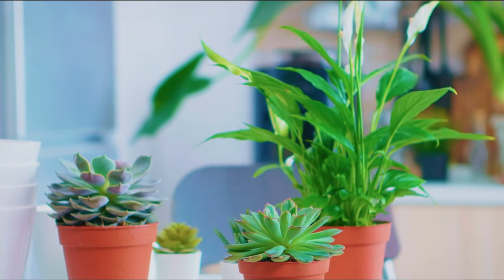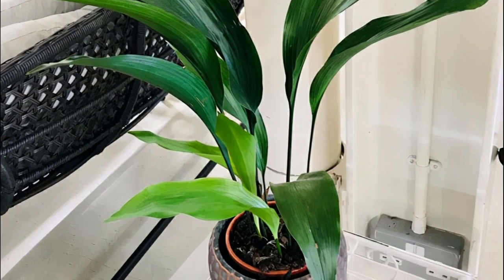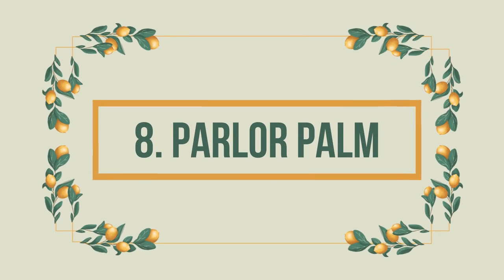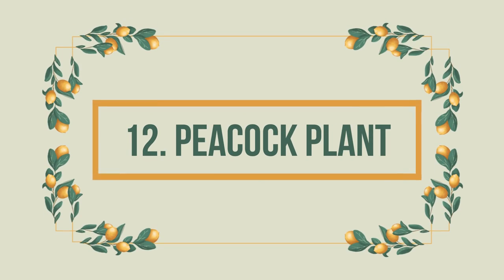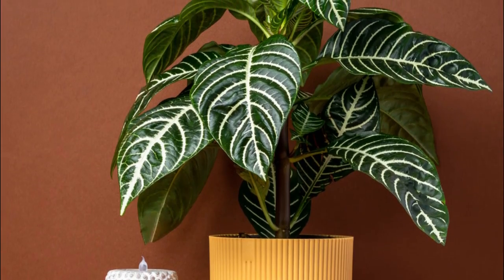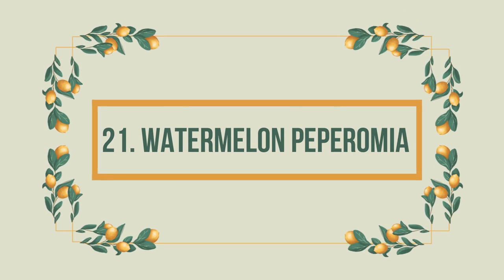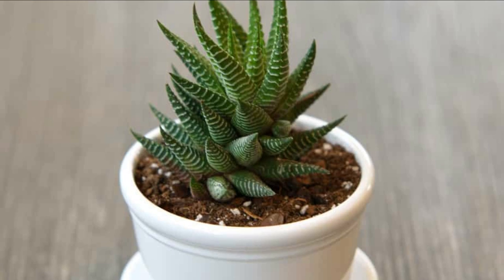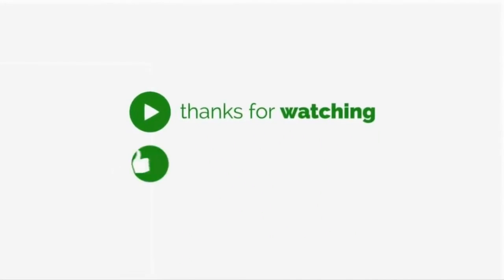28 Low Light Indoor Plants Safe for Cats and Dogs || Non-Toxic Plants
Are you a houseplant enthusiast looking forward to having safe plants for pets? We have prepared a list of some non-toxic, Low Light Indoor Plants Safe for Cats and Dogs, approved by ASPCA. Give your interior a touch of green with these houseplants, and stay assured of your pets!
1. Ponytail Palm

Offering the appearance of a palm tree, the ponytail plant is an ornamental houseplant that is highly drought-tolerant. This is a must-have houseplant for most pet lovers.
2. Spider Plant

The spider plant is an easy-to-grow, adaptable plant. It also has an air-purifying ability, helping to remove formaldehyde and xylene from indoor air. So, you must consider growing this non-toxic, low-light plant in your home, especially if you have a cat.
3. Cast Iron Plant

Reaching up to the height of 2-3 feet, the cast iron plant has lush green foliage, which gives it a stunning look. It is a slow grower, surviving in extreme conditions; as a result, making it a popular house plant for busy people.
4. Prayer Plant

Prayer plant has glossy, dark-green foliage with red veins on its leaf. It grows up to 10-12 inches and has a horizontal growth habit. It’s safe for your pets if they accidentally bite it.
5. Zebra Calathea

Calatheas can brighten up any space with their bicolor-green foliage and silver brushmarks. It grows up to 3 feet in height and is safe for your pets.
6. Boston Fern

The beautiful Boston ferns are famous for their stunning foliage. If you have pets, then don’t worry; it is a non-toxic plant.
7. Fittonia

Fittonia is a low-growing creeper with red veins on its leaves. It has bright green leaves with silver linings all across its foliage. It grows up to 10-12 inches tall and is a pet-friendly houseplant.
8. Parlor Palm

Downward arching, green fronds of parlor palm makes it perfect for offices and homes. This tall houseplant has excellent air-purifying capabilities, too, and is safe for cats and dogs!
9. Gloxinia

With trumpet-shaped flowers of brilliant hues like crimson, violet, and white over its velvety foliage, gloxinia is a must-have indoor plant if you love flowering houseplants and even if you have a curious dog in your home, you can safely keep it.
10. Baby Rubber Plant

While the original rubber plant is slightly toxic to pets, this one is not. It does not require much attention, which is why many houseplant enthusiasts prefer it. Its fleshy stems store water and do not demand frequent watering.
11. Wax Plant

Usually grown in pots and hanging baskets, the wax plant is a very common houseplant with waxy foliage. Also, you guessed right: it is safe for your pets.
12. Peacock Plant

With eye-catching glossy foliage accompanied by dark-green blotches along the veins, it resembles a peacock’s feathers, hence the name. Like the prayer plant, it is also non-toxic for cats and dogs.
13. Moth Orchid

Long-lasting and fragrant flowers of moth orchid will elevate your mood with its outstanding aroma. It is typically a foot tall and pet-friendly.
14. Staghorn Fern

Belonging to the polypod family, staghorn fern has unique fronds. Its flat leaves overlap over each other to offer stability to its ferns. Also, this plant is completely safe for your pets.
15. Bromeliads

Bromeliads will provide an exotic touch to the interior of your home with their showy red and yellow flowers over contrasting green foliage.
16. Zebra Plant

With stripes of green and cream colors over its waxy foliage, it resembles the ones on a zebra, hence the name. Rarely exceeding the height of 12-inches, it is a beautiful, pet-friendly indoor plant!
17. Burro’s Tail

With fleshy blue-green fat leaves and dangling stems, this succulent looks very special. And the best thing about this is–it’s safe for cats and dogs.
18. Pearl Plant

This hardy, succulent plant, with pearl-like tubercles over its fleshy, blue-green leaves, looks stunning in any succulent collection. Like other plants on this list, it is safe for cats and dogs.
19. African Violet

A striking option for pet owners, the African Violet is a great addition to your home. Always ensure it is not near a drafty window or vent.
20. Polka Dot

When kept indoors, it grows up to a foot tall and makes a great addition to your indoor garden and for your pets. Keep it near an east-facing window for best growth.
21. Watermelon Peperomia

This plant gets the most love for its beautiful watermelon-like foliage. It is safe around pets and can be kept out of direct sunlight.
22. Pilea Silver Sparkle

In addition to being a pet-friendly plant, this is also a good choice for those just starting to grow indoor plants. Choose a location near a window with filtered light and always keep the soil moist so it can thrive.
23. Friendship Plant

The Friendship plant is adorned with intricately patterned leaves that are soft to touch and completely harmless to your pets.